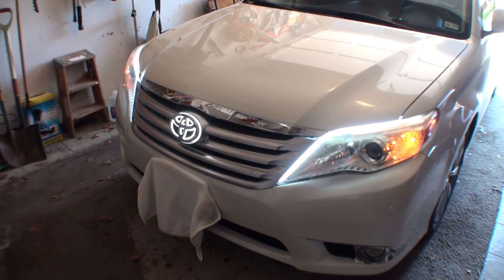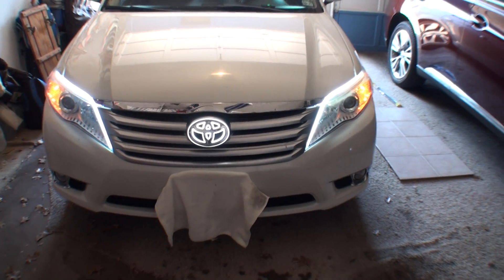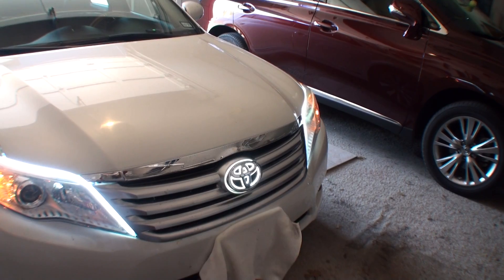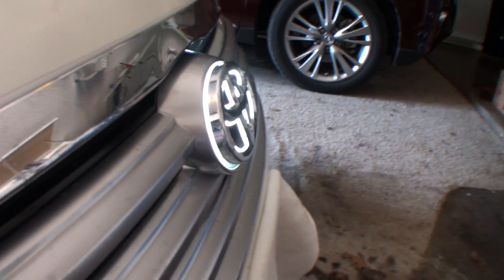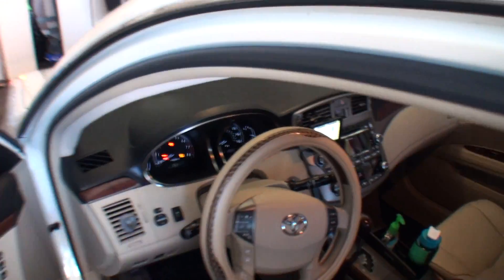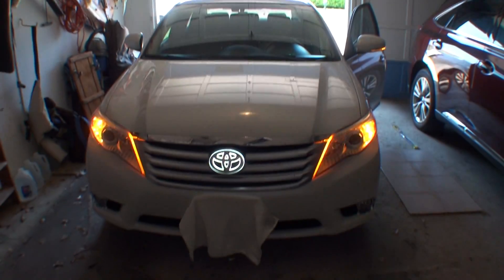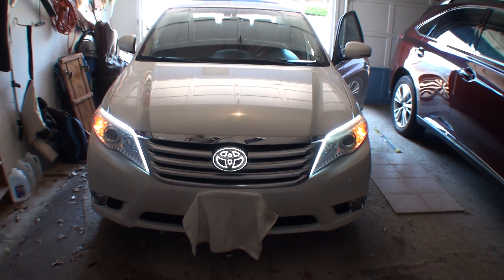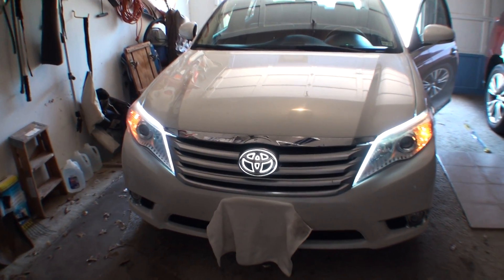Toyota Avalon 3D Emblem logo badge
My experience at install and of a Aliexpress Toyota Emblem.

My 2011 Toyota Avalon needed  the 16x11cm size.